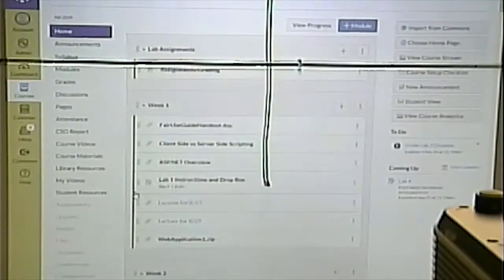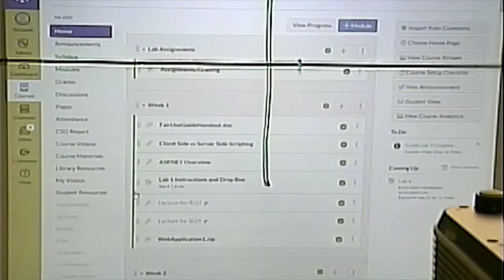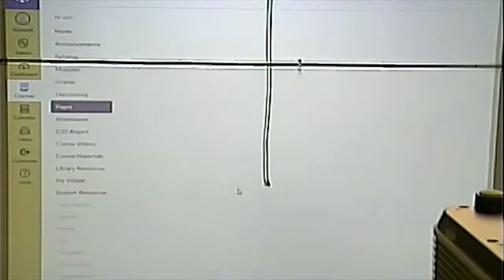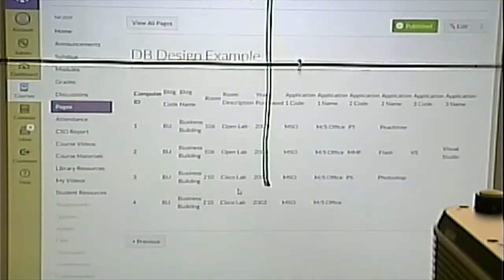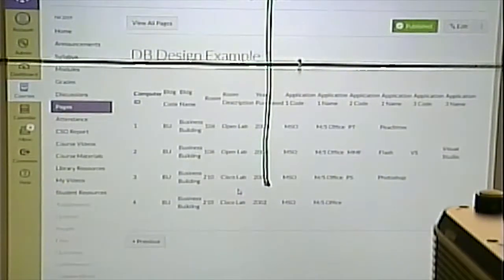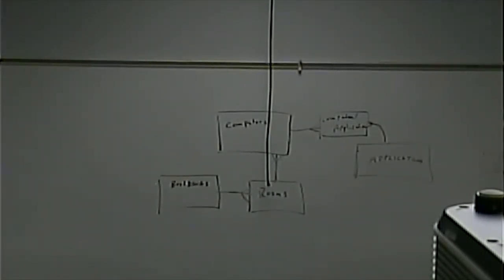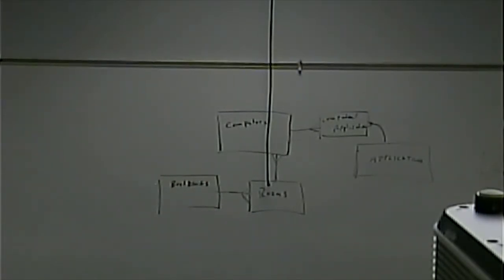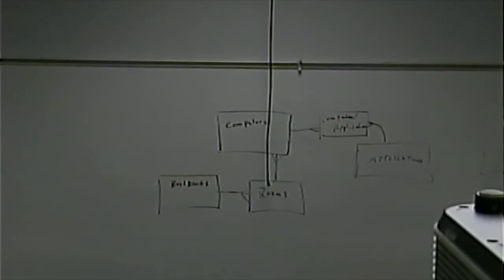CISS243 - Fall 2019 - Web DB Integration - Week 4, Lecture 2 - September 19, 2019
More database design